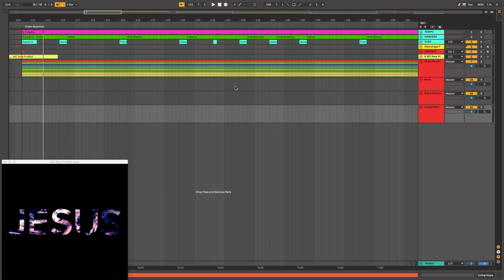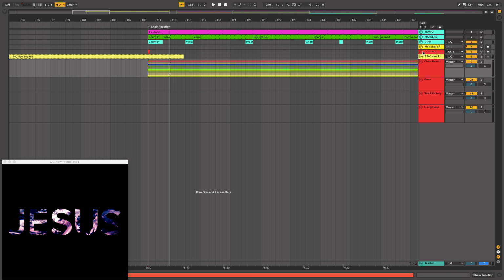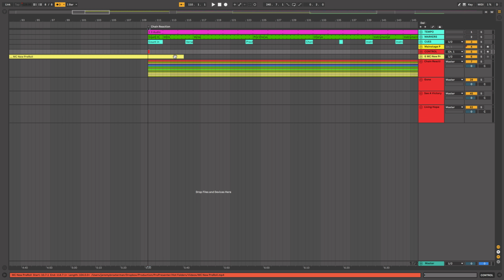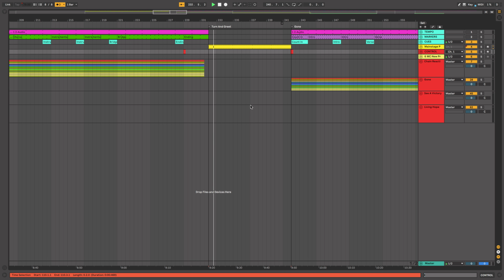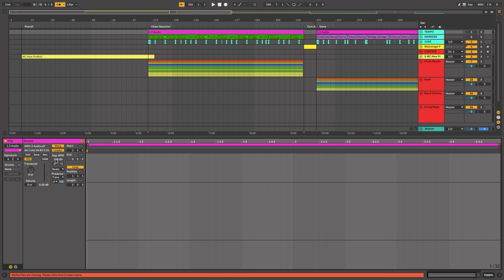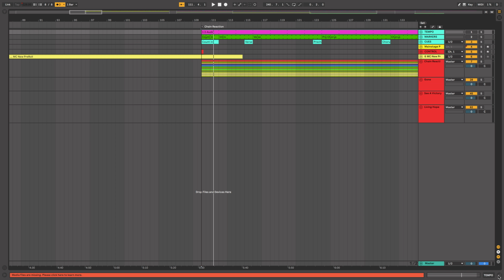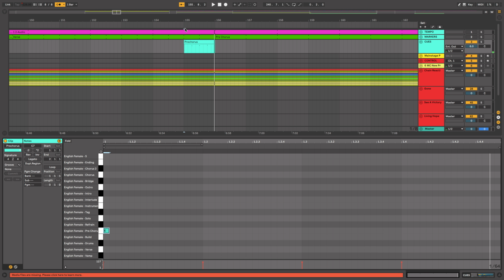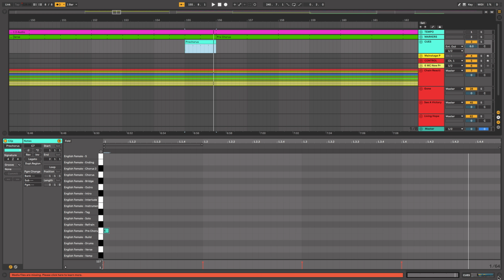OLD Liberty Church Ableton Tutorial Part 1 | Intro and Set Overview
A basic look at our Sunday Morning Set file, how it is utilized, and how our MIDI automation works. More to come!